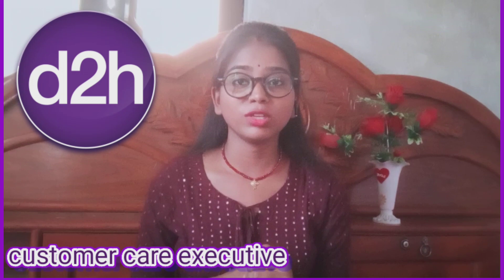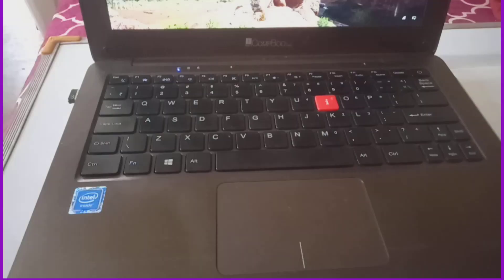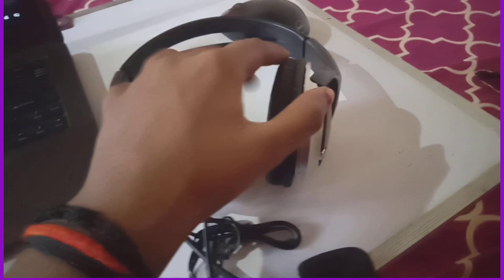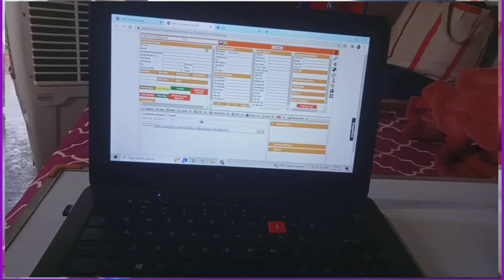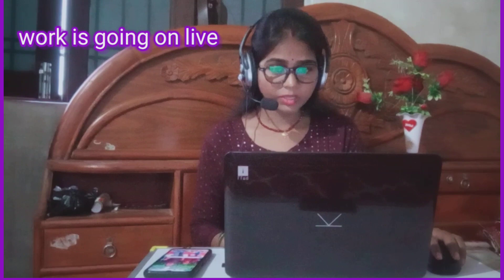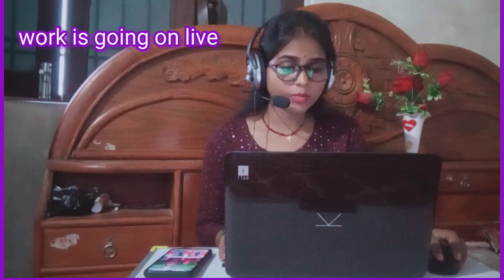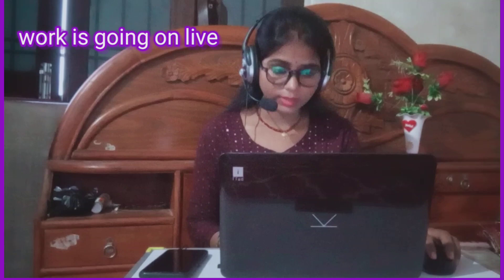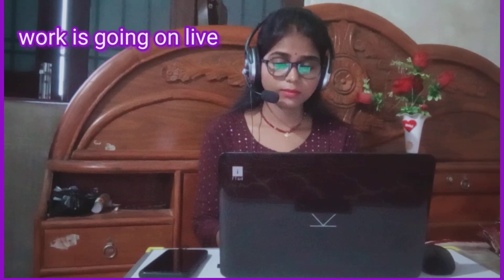D2h Work From Home Experience| Work From Home Jobs| How I Do My Work| DishTV Freelancing Job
D2h Work From Home Experience| D2h| Work From Home Jobs| How I Do My Work| DishTV Freelancing Job @akashsoni3 @SanjivKumarJindal-Jobs-Skills @ManoramasMantra07

D2h work from home experience
dishtv jobs work from home
dish tv job
dish tv freelancer job
 dishtv training
 dishtv freelancer job
 dishtv technician job
dth technician job
 dishtv interview questions
 no experience work from home jobs 2022
 no experience work from home in hindi
work from home in hindi language
work from home jobs in hindi language 2022
freelancer online work, freelancer online work
 freelancer typing job
 freelancer typing job
 freelancer payment proof
freelancer payment proof
work from home interview questions and answers
flipkart work from home jobs
 flipkart job packing
flipkart experience
flipkart work from home experience
amazon work from home jobs
amazon work from home jobs 2022
 amazon interview process
amazon online interview test
amazon online interview questions for customer service
bpo interview questions and answers for freshers
call center me kya karna hota hai
call center me customer se kaise baat kare
bpo call centre
bpo training

I am using this equipment to make videos:-

Boya M1 Mic
Green Background
Black background
Mobile Tripod
Mini Tripod
New Phone
Ring light.
Wooden wall

🔔 Turn on Bell notification.

Note 👉 All the Information provided here is according to the website owners only with T&C,